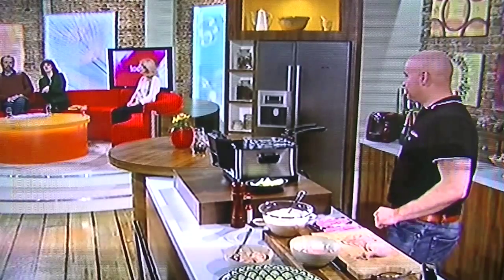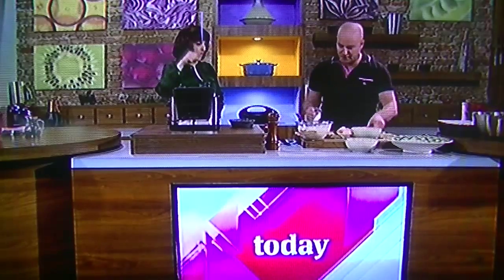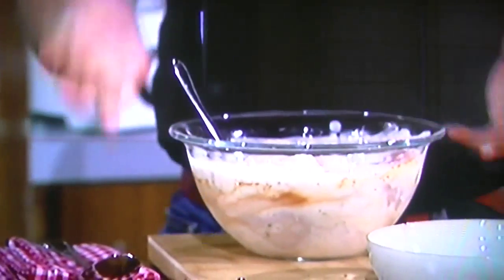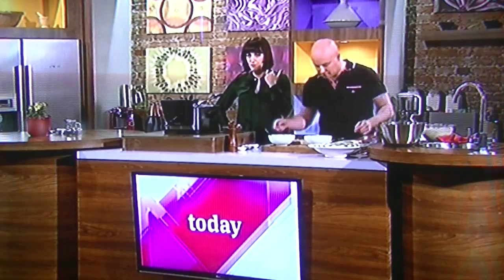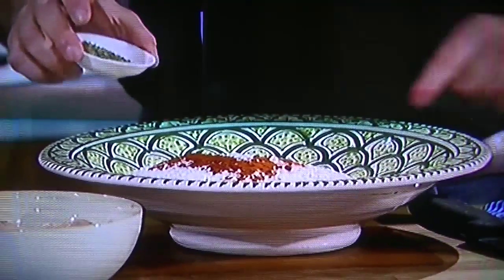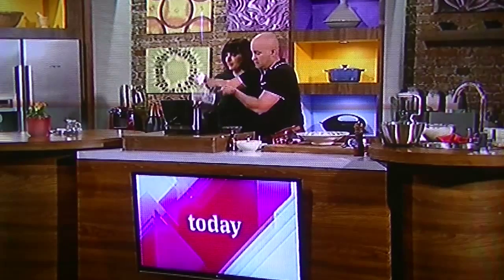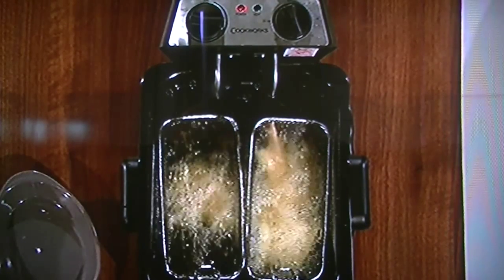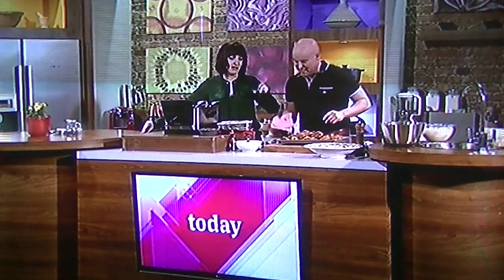How to Make Kentucky Fried Chicken at Home - Cooking With Treyvaud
Paul shows you just how easy it is to make Kentucky fried Chicken from your own home. It couldn't be easier!!

The most controversial read on the Hotel & Restaurant industry ever!!

The Hooker in the Lobby -- Paperback

The Hooker in the Lobby (pdf)

The Hooker in the Lobby (ep)

The Hooker in the Lobby (mk)